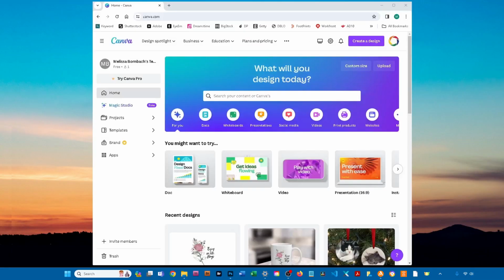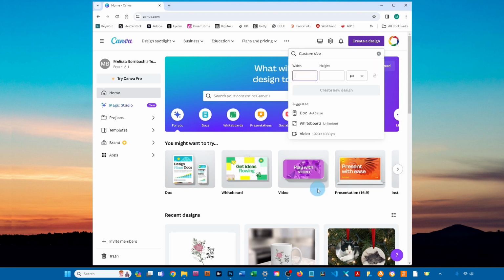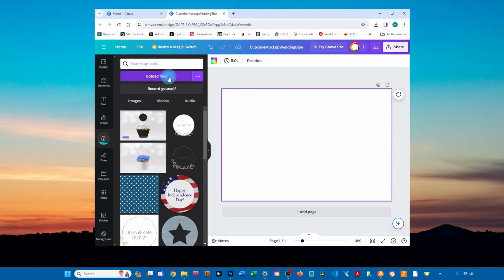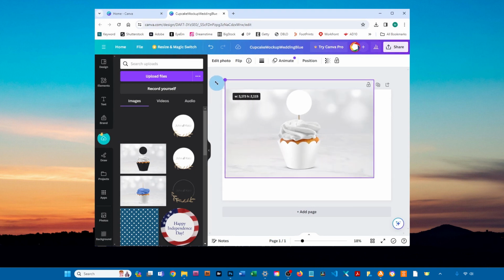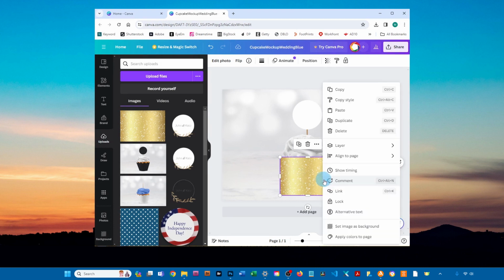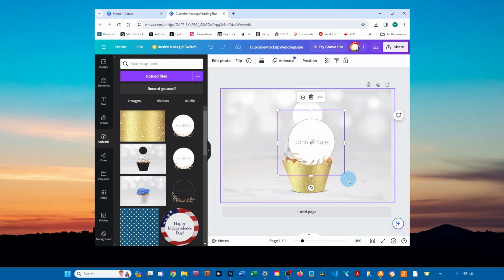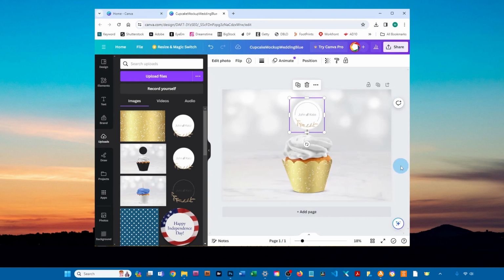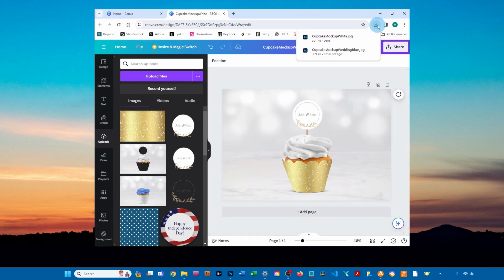Canva Tutorial - PNG Cupcake Mockup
Instructional video showing how to edit the PNG version of the Cupcake Topper and Liner Mockup in Canva. This versatile mockup saves you a ton of money and time.